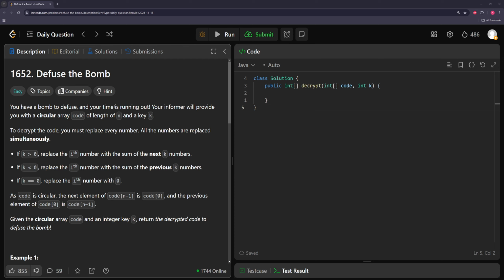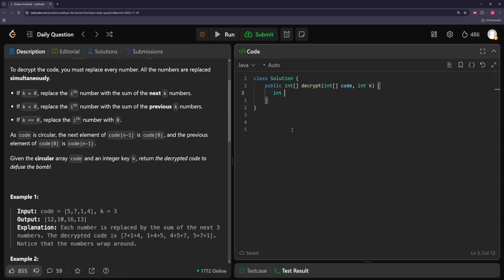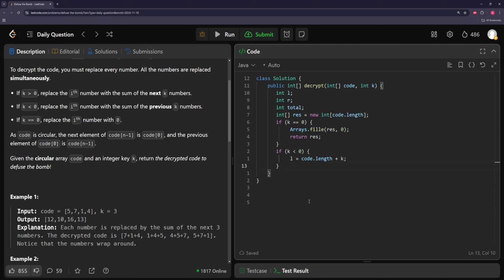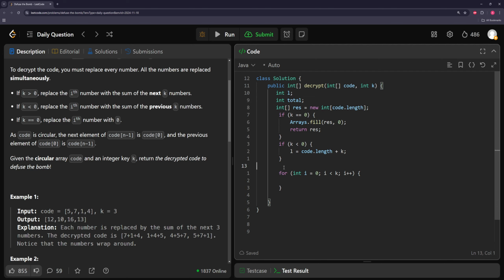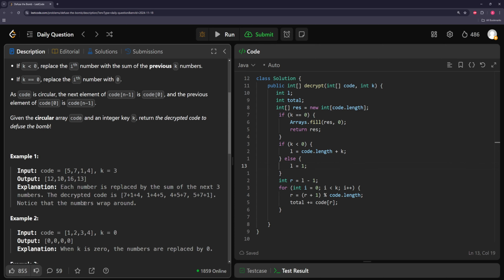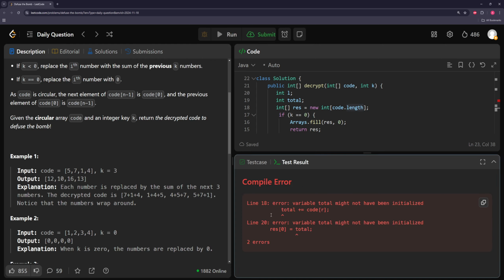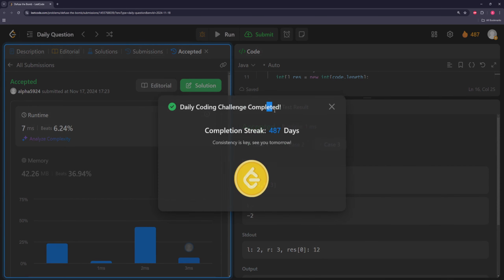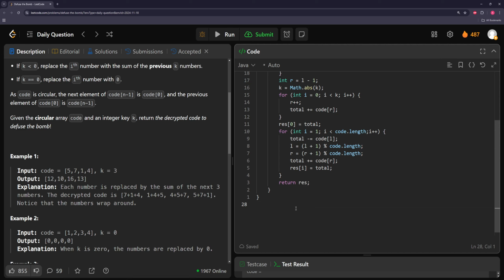LeetCode 1652 - Defuse the Bomb - Java